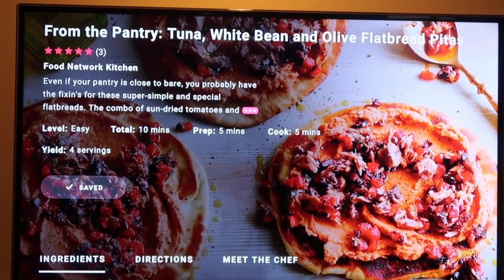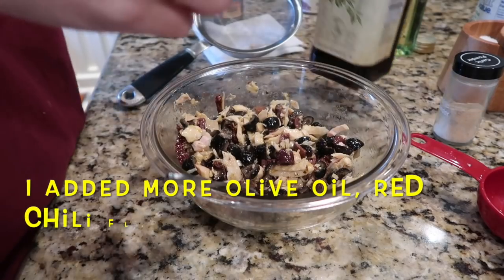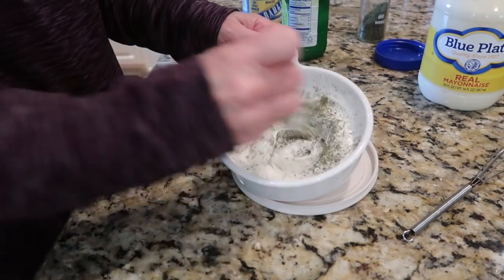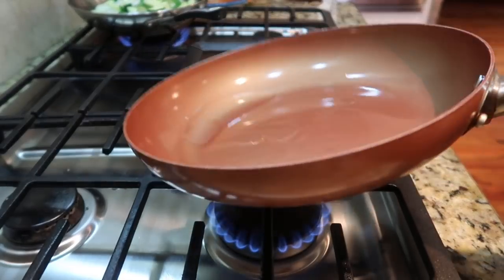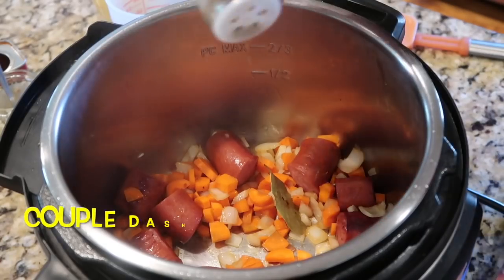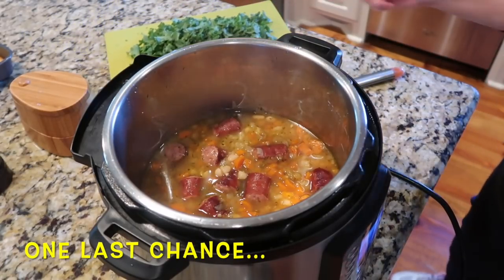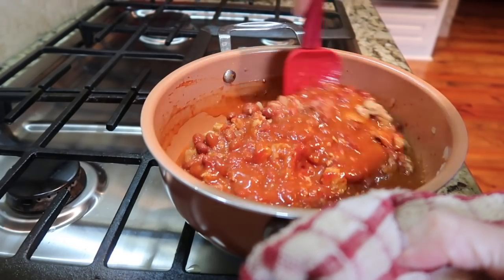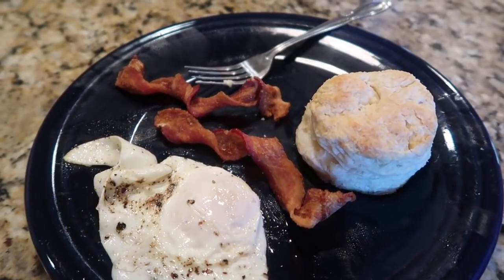What's For Dinner? Nov 15, 2020 | Cooking for Two | Easy & Delicious Meals | Two New Recipes!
Hey Y'all!  We have some easy & delicious meals for you this week, plus we tried two new recipes this week!!  We hope you enjoy all the food in this week's "What's For Dinner" video!

Resources, Recipes, Etc:
Please NOTE: we are constantly updating this document for our air fryer :)
* The recipe we followed for the Tuna Olive Flatbreads is
* The recipe guideline we use for the Imitation Crab Cakes is here (see video for changes)
* The recipe we followed for the Instant Pot Sausage and White Beans is

My Ibotta referral link: kmhrtod --- Just go to sign up (or download the app to your smart phone), and be sure to enter my referral code in the box on the signup screen. You'll get $10 to start, and then I get $5 once you complete your first $20 in rebates (Ibotta pays through PayPal or your bank account). Let me know if you need more info or help :)